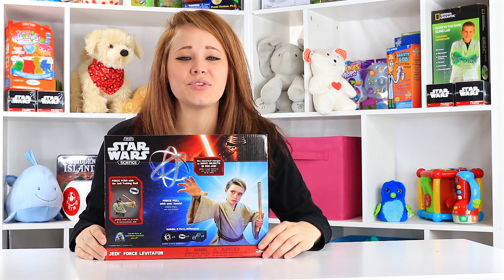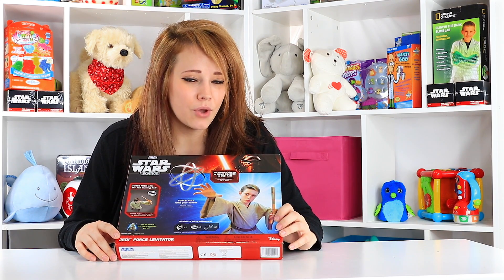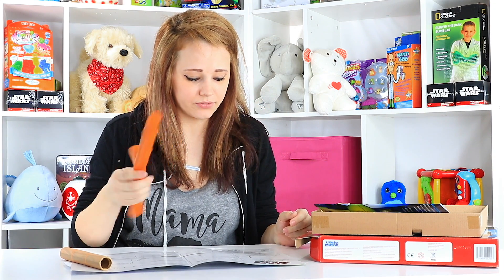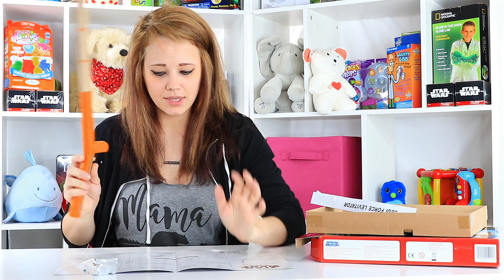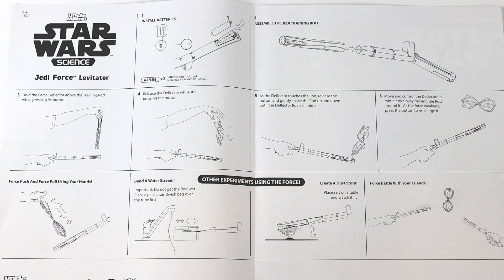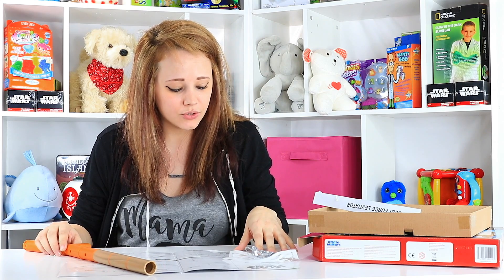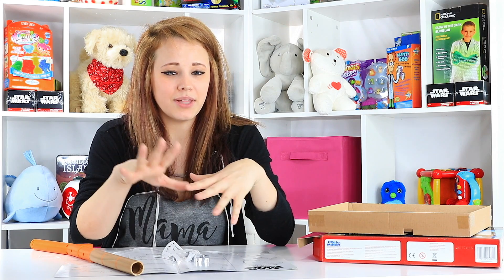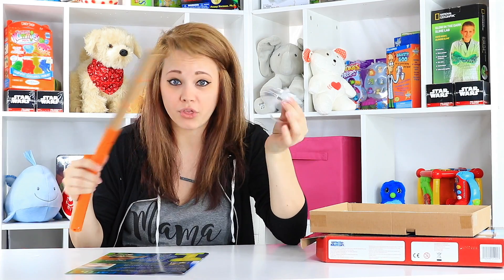Star Wars Science- Jedi Force Levitator (Learn to use the Force!)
I am a huge Star Wars fan myself and with the hype around the brand from the recent movies coupled with the growing trend in toys toward the scientific, the resulting toys are packed with loads of fun. The Star Wars Science- Jedi Force Levitator marries both my love of Star Wars and science in a truly unique way. I was having a hard time getting the Force Deflectors to work well at first, but I was very excited when I finally got the hang of it and was using the force around the whole room. I wouldn’t hesitate to purchase this again for another Star Wars fan!